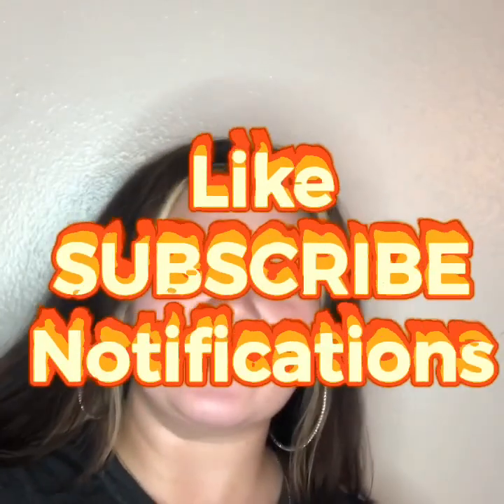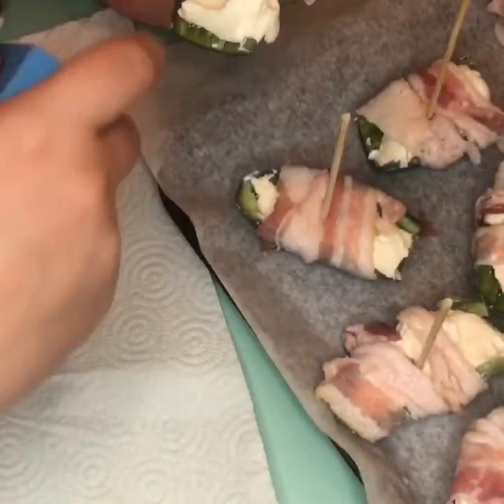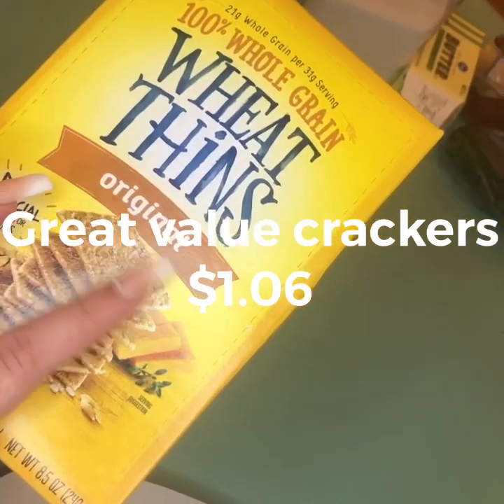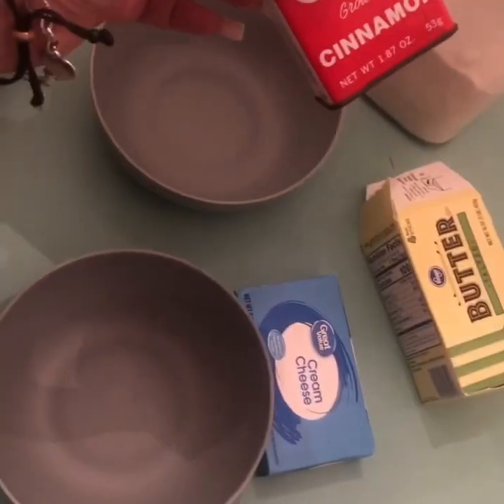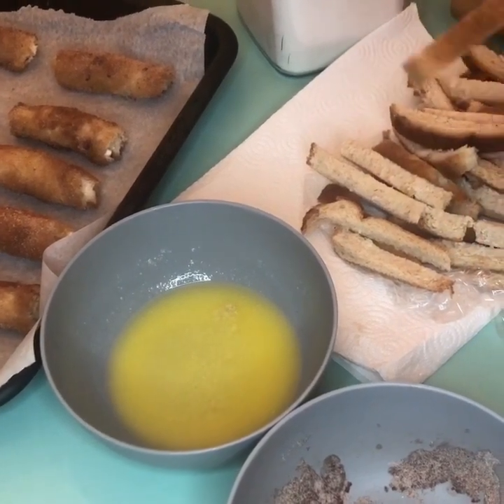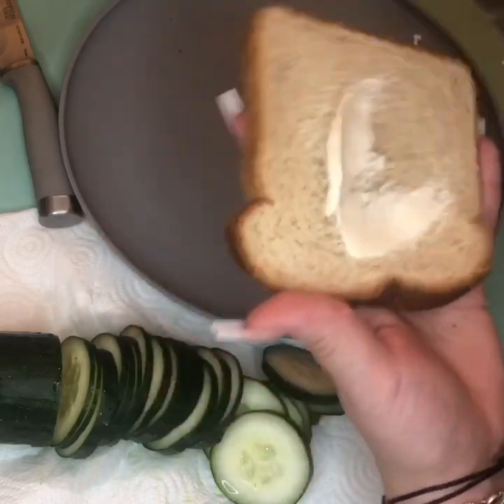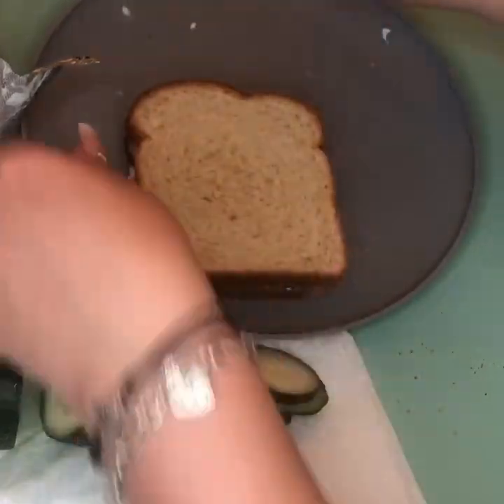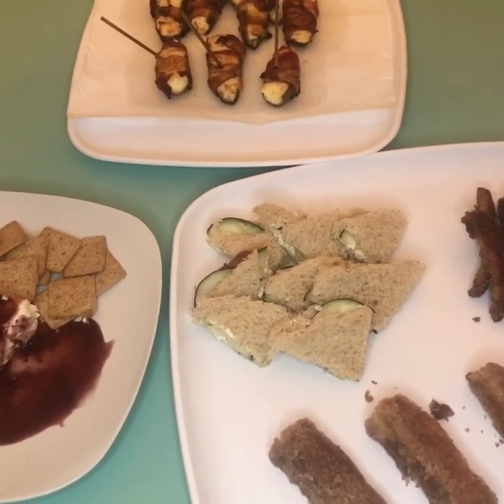4 Budget Friendly Snacks using Cream Cheese 😘🤪💙💙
Be the hostess with the MOSTEST without breaking the bank 🏦

Facebook @Christ Is King B.E.